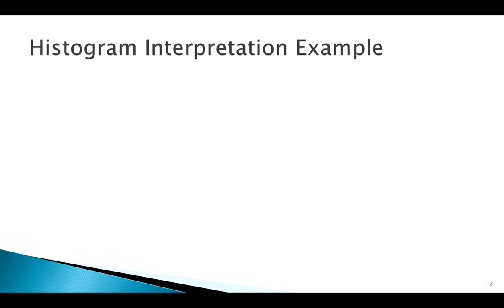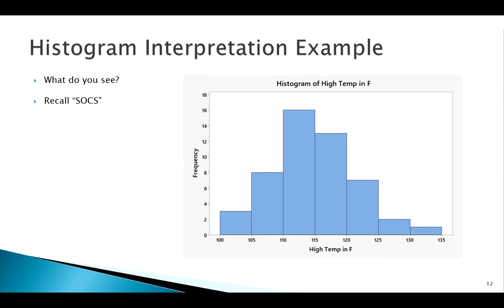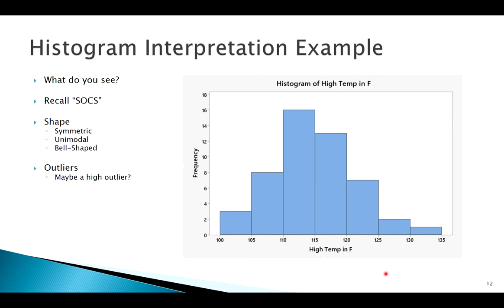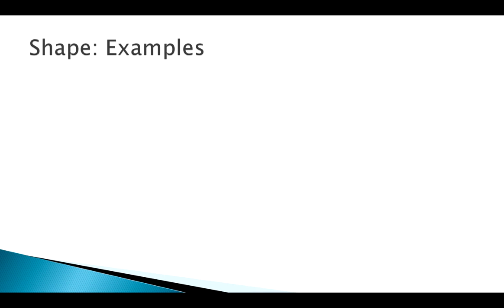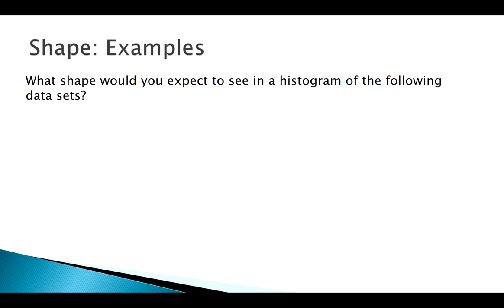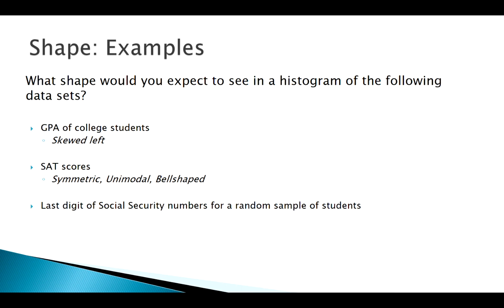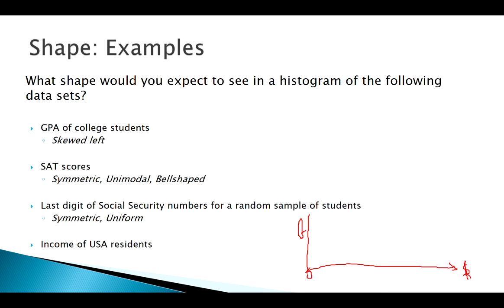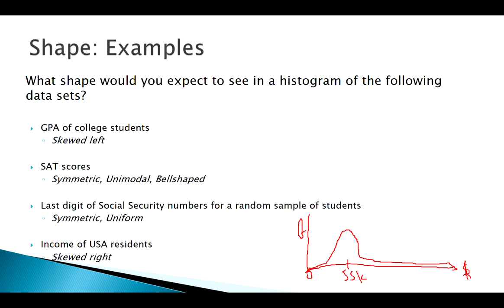Describing Quantitative Distributions: Application